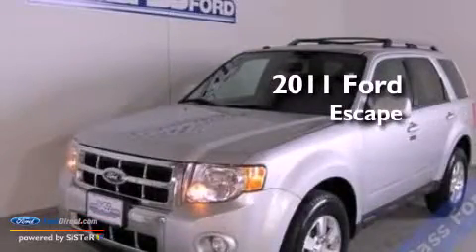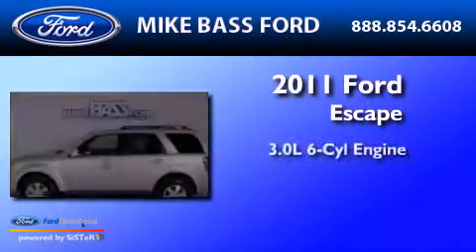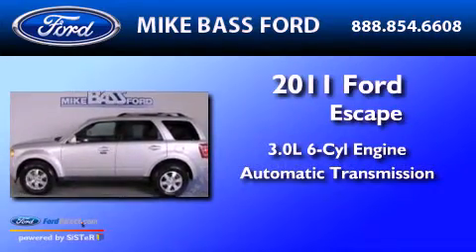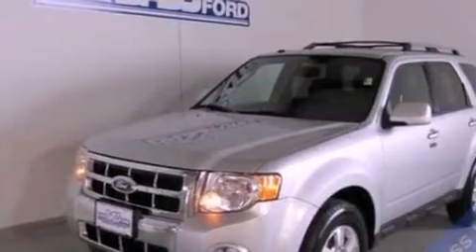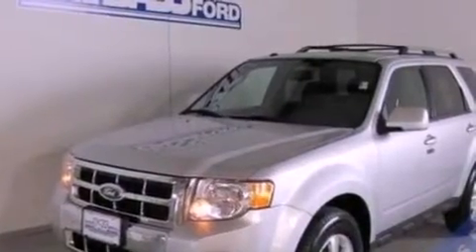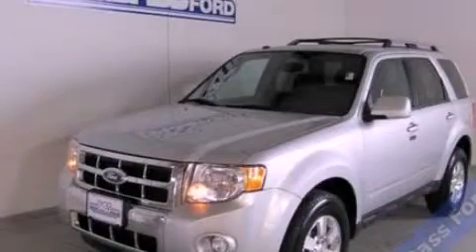2011 Ford Escape Sheffield Village OH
Year : 2011
 Make : Ford
 Model : Escape
 Engine : 3.0L V6 24V MPFI DOHC FLEXIBLE FUEL
 Trans . : 6-SPEED AUTOMATIC

 Miles : 24,979

 2011 Ford Escape Sheffield Village  OH